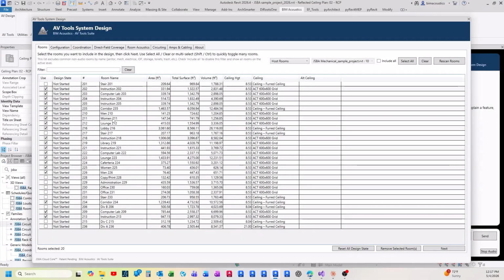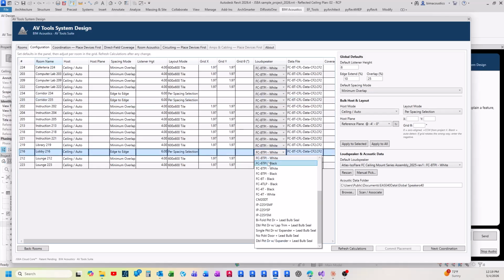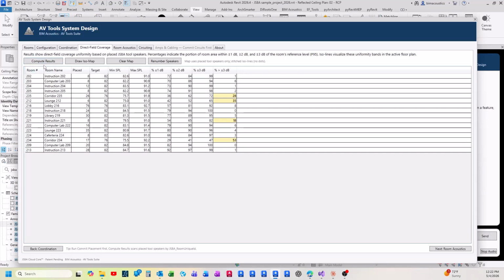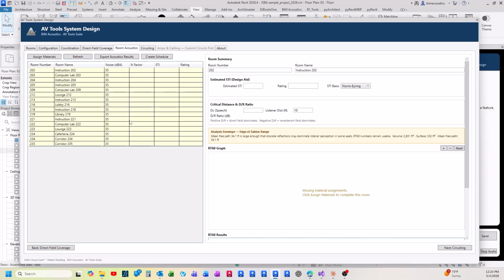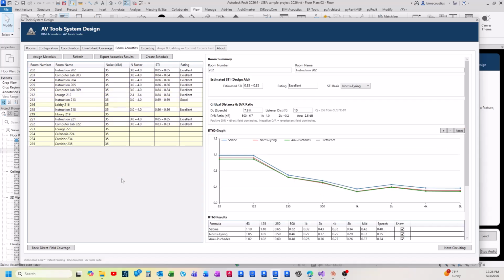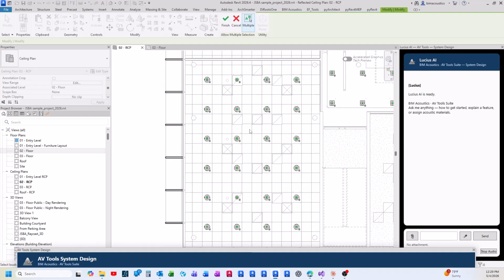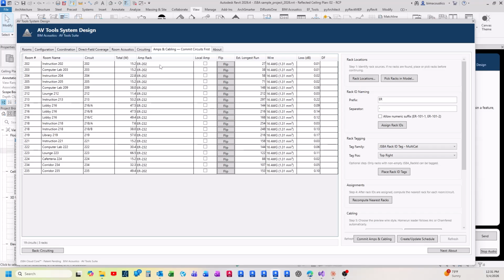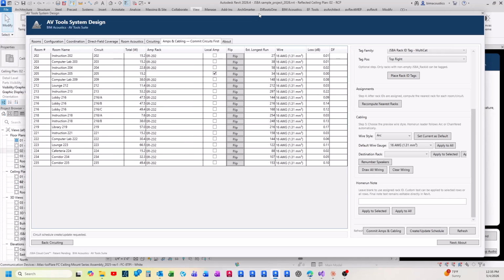Place 300+ Ceiling Speakers in Seconds — AVTools v2.1 for Revit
See AVTools System Designer v2.1 in action — a complete distributed loudspeaker design workflow from empty Revit model to fully circuited, sheet-ready system in minutes.

AVTools System Designer is a Revit add-in for AV consultants, acousticians, and systems integrators. v2.1 brings refined room acoustics, improved surface and partition handling, the new Nudge fine-tuning tool, and field-tested workflow improvements — for Revit 2025.3+.

Built by J. Stevens BIM Acoustics. AVTools System Designer ships acoustically-justified design tools for Revit — automated speaker placement, RT60 and STI analysis using a 2,500-record material database, circuiting with line-loss calculations, and the embedded Lucius AI assistant.